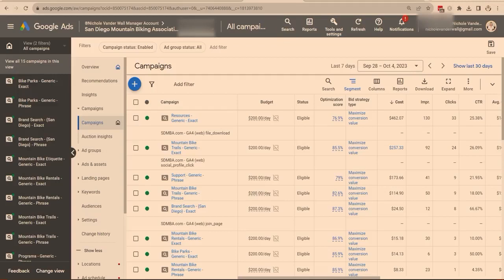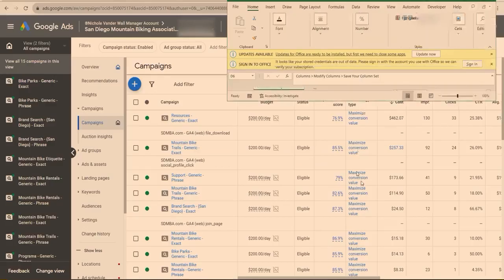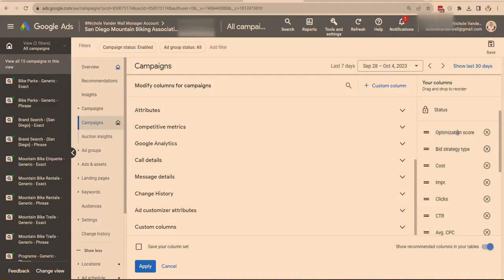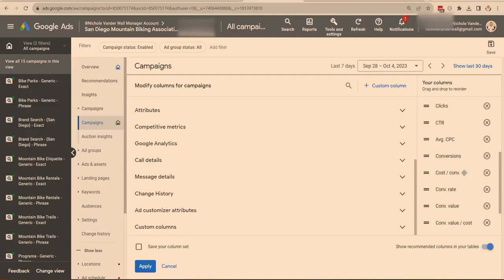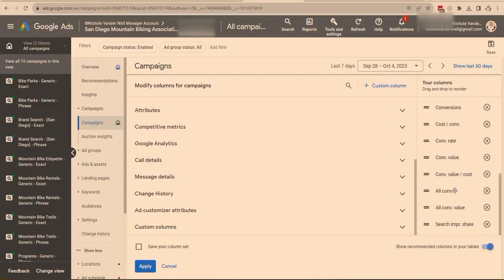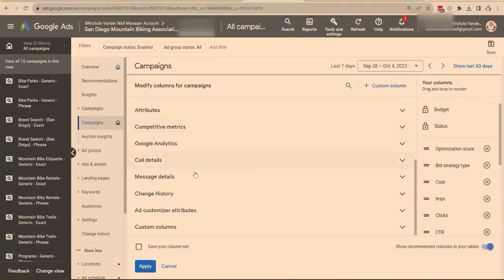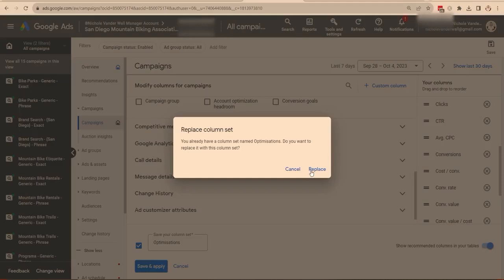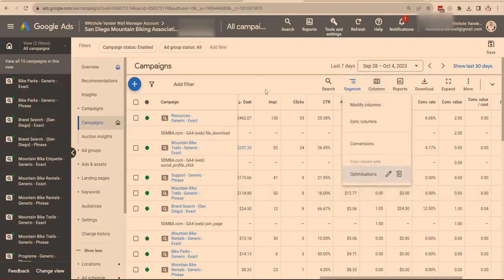Are You Missing Data In Your Google Grant ? Learn About These Secret Columns Now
The first step in accurately optimising your Google Grant is to make sure you are seeing the correct data.

In this video you will learn how to quickly set up your columns for success while you perform optimisations.